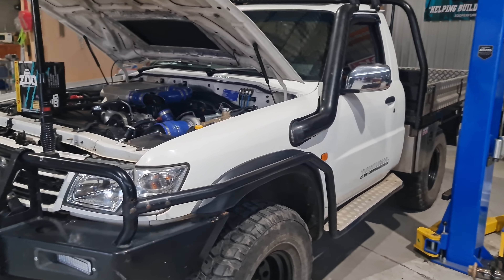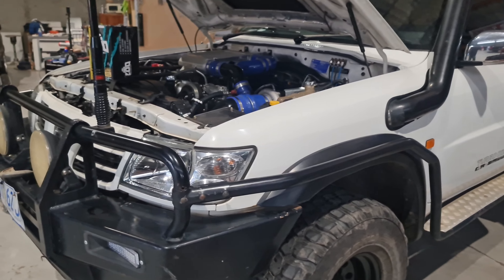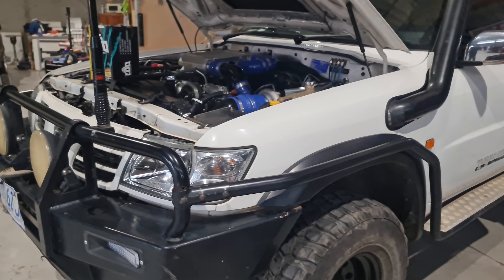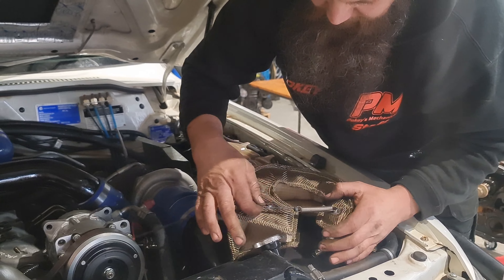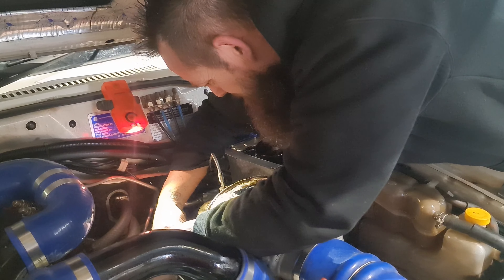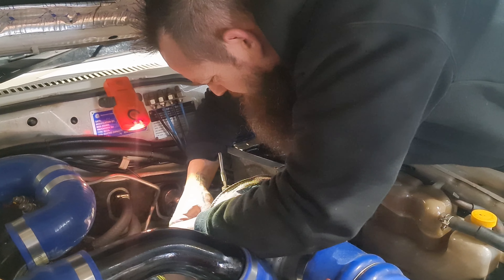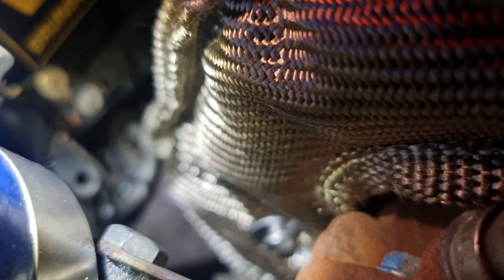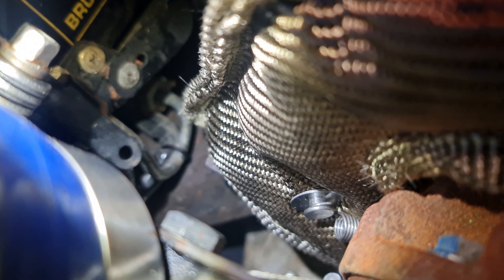How to install a Turbo Beanie or Turbo Blanket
Want to see more of our videos? Help us keep the dream alive!

You'll also find us on...

Did this video help you? Is there something we could improve on?
Drop a comment and let us know!

- The PM team